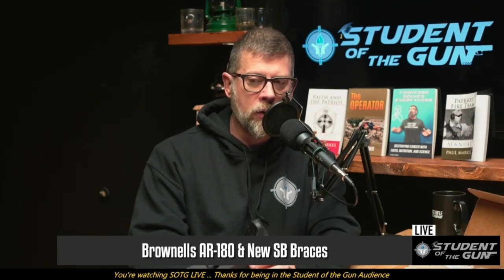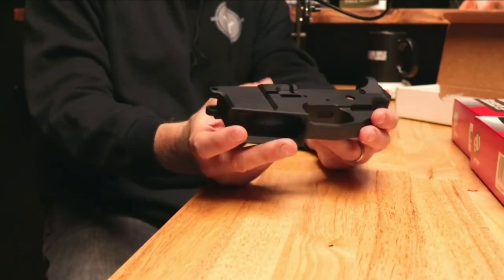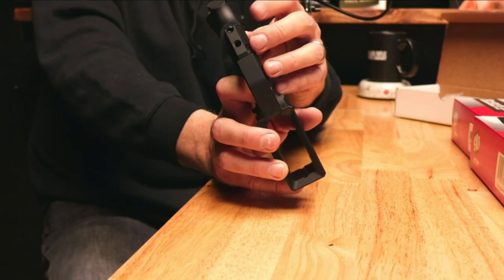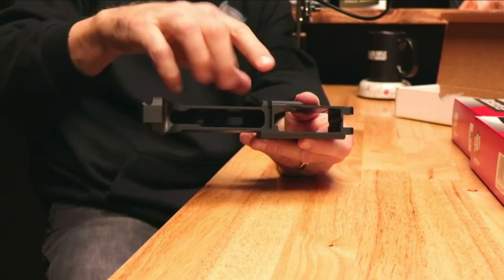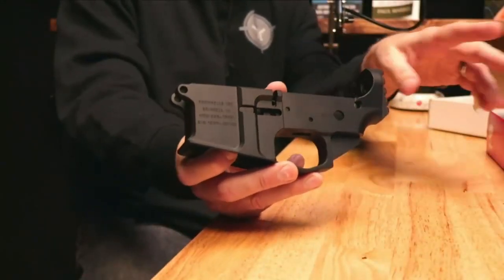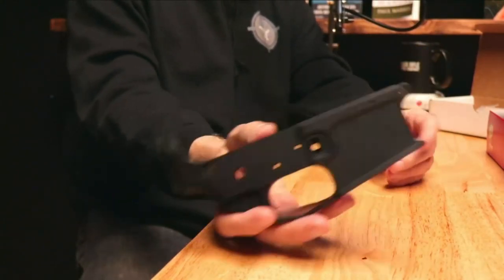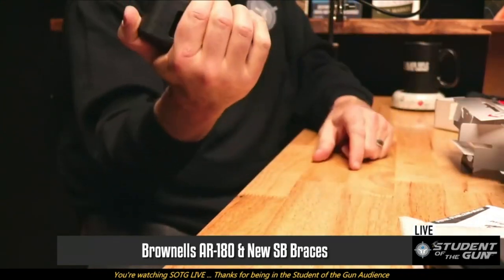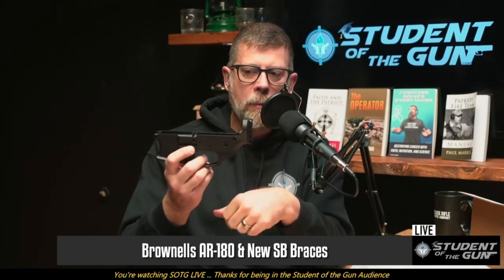Introducing the BRN-180 & The New SB Tactical Braces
The BRN-180 is a brand new line of uppers & lowers from Brownells, that was revealed at this past SHOT Show (2020). Professor Paul is in the studio to show off not just that, but also some sweet new braces from SB Tactical, he's got definitely got some cool projects on his mind, that you may see soon.